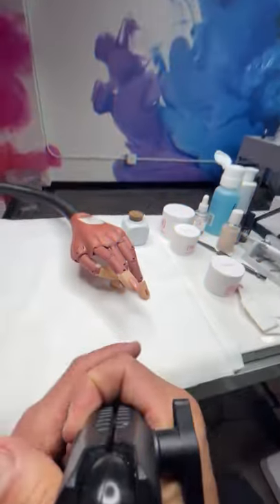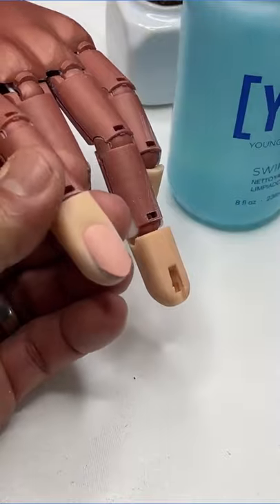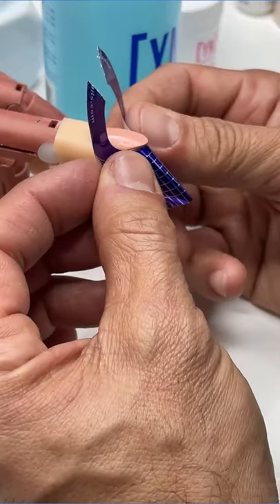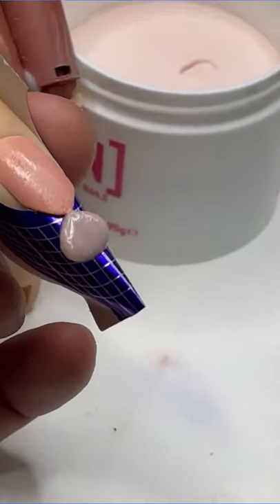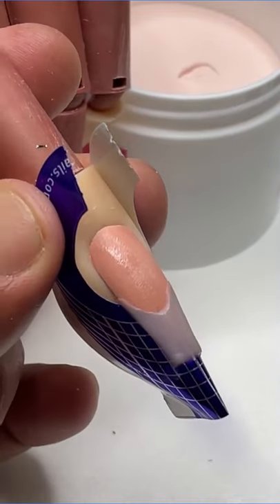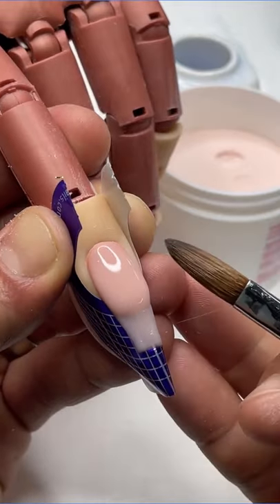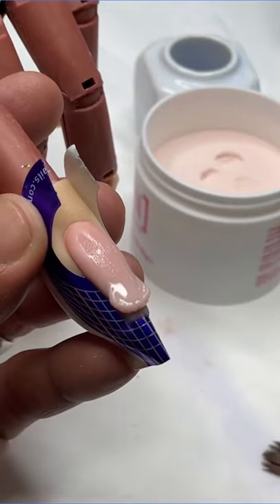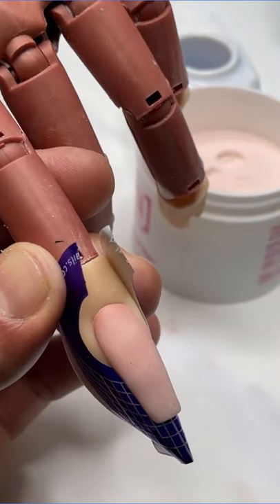YN NAIL SCHOOL - The Fundamentals of Sculpting Acrylic Nails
Today's nail school session Greg goes into detail on all the fundamentals of sculpting an acrylic nail. If you're a beginner or a pro you want to watch this for all the acrylic insight!